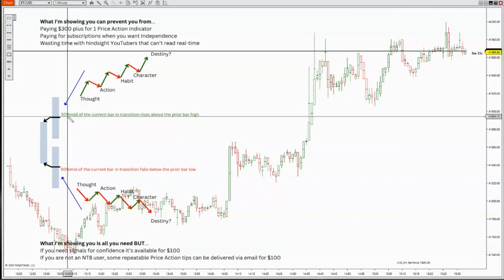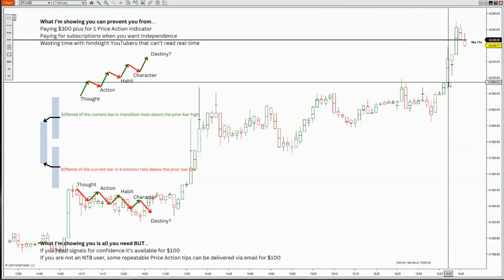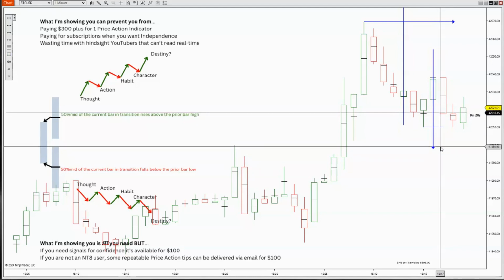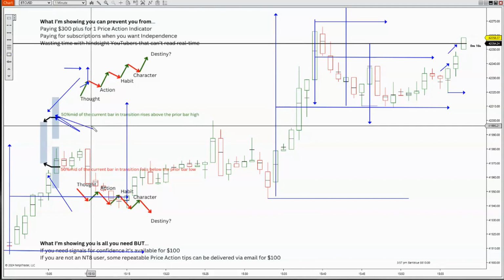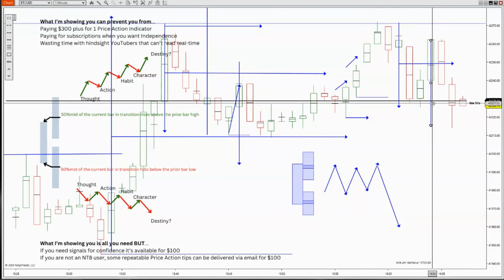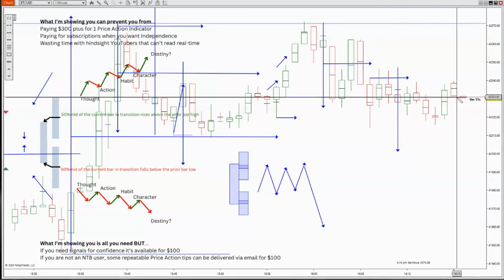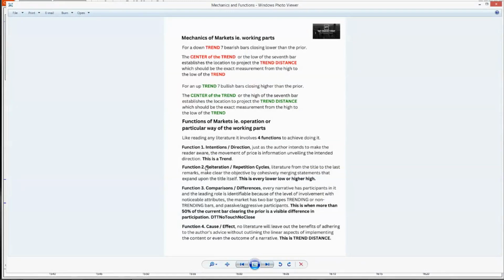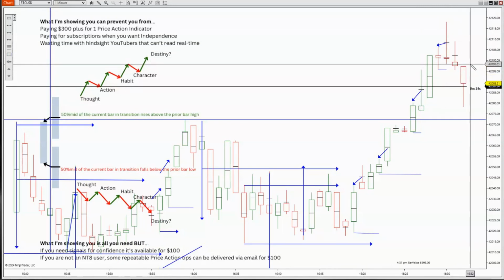Price Action Reading real-time (Session 1) 1 27 24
For $100, receive the DTT Indicator suite & Templates or Content if you don't have NT8 until May 24
Free Templates are available until May 24

*To care about You*

People have asked for Targets and never supported again, after the Targets were hit.

Someone tried to copy my content and teach it to their followers online, without saying where they learned it.

Someone contacted me wanting my training, but wanted me to trade their account to make them the money to pay for it

People wouldn’t greet me back after I welcomed them on Twitter

People wouldn’t say thank you after receiving the free Templates and Indicators

Someone left a negative comment about my audio

Someone left a negative comment because I wouldn’t disclose why I use 7 bars for a Trend

Someone left a negative comment because I offered my Indicators and Templates for $100

*The majority of Society is evil*